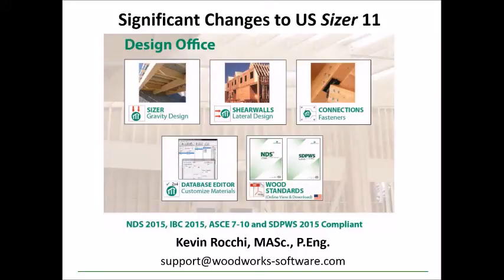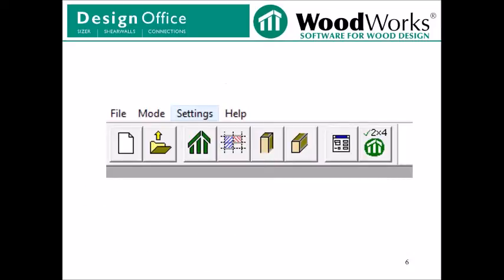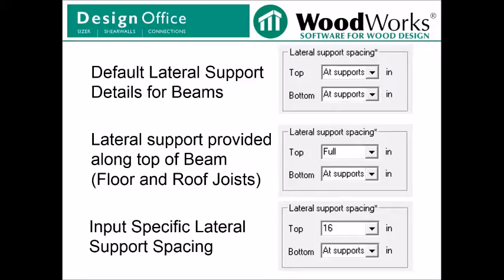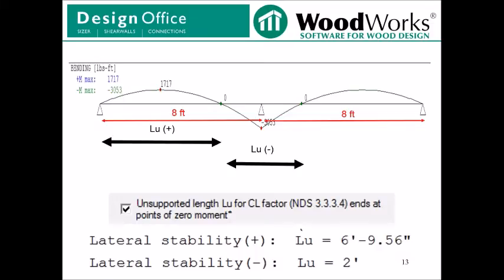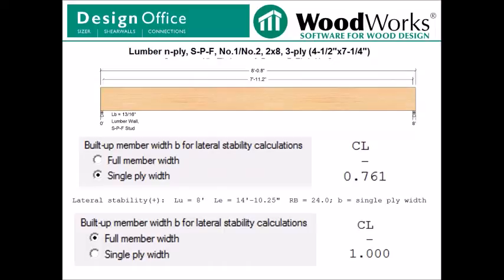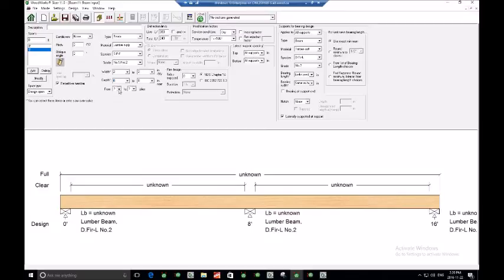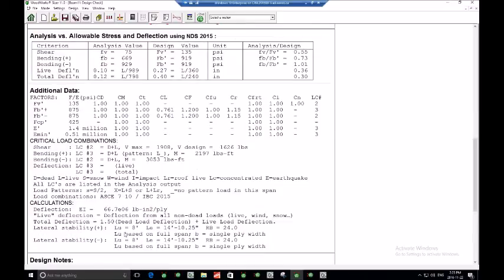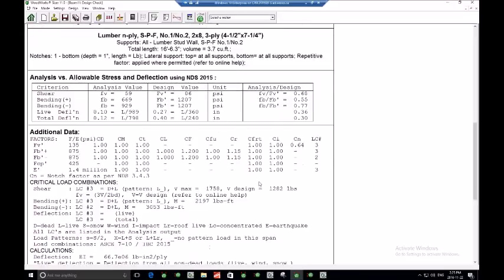Significant Changes to Sizer 11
This video provides an overview of new features available in Sizer 11. Video includes presentation of new features, then a demonstration of the features in Sizer 11.